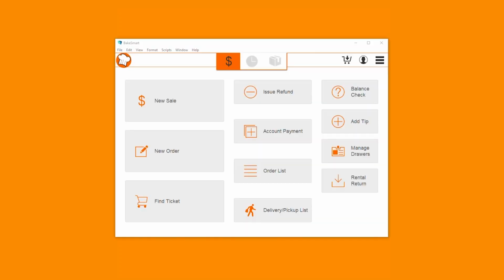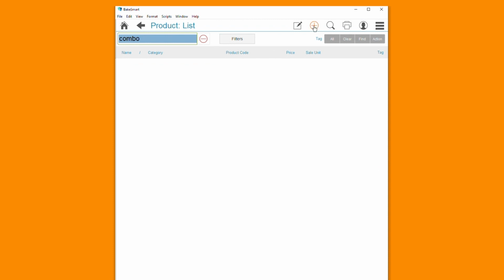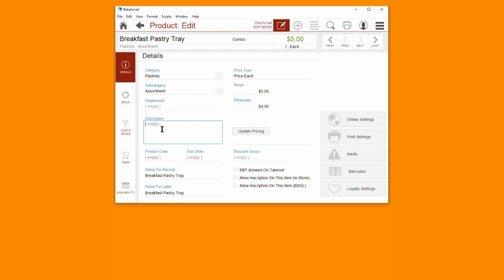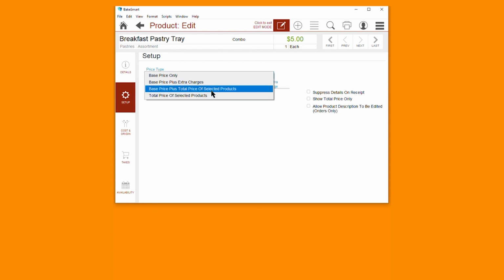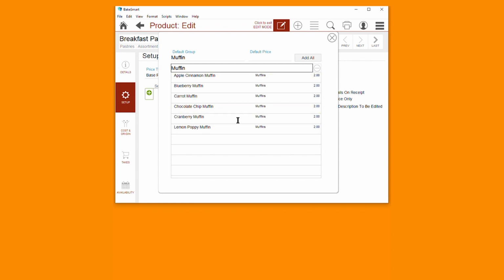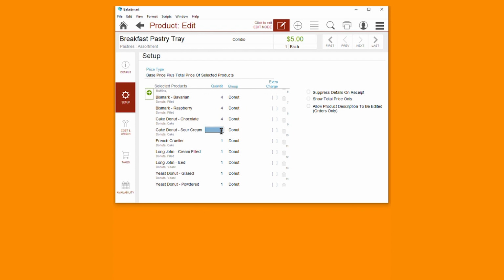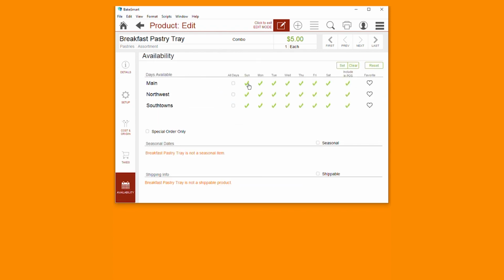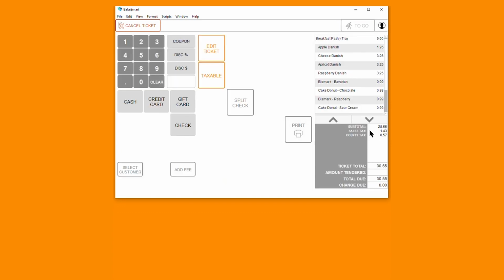How to Make Combo Products in BakeSmart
A Combo Product is combining two or more standard products to create a new products. Some great examples of places to use combo products would be a Lunch Special that includes a sandwich, soup and drink.  Or a  Party Package that includes a cake, choice of another dessert options, candles and balloons.  The possibilities are endless. Combo products are a great way to add value to your customers and increase sales.